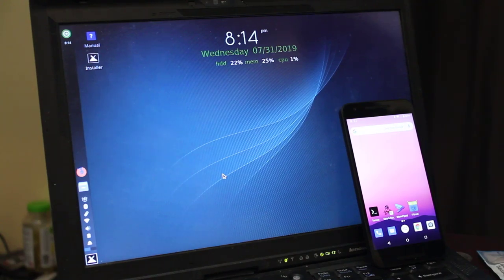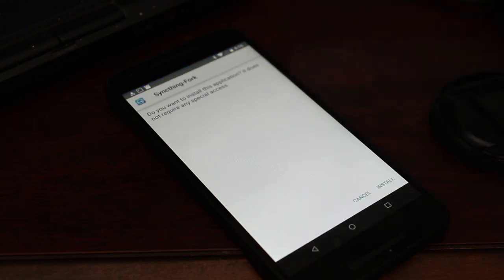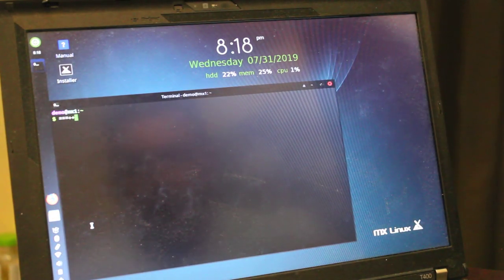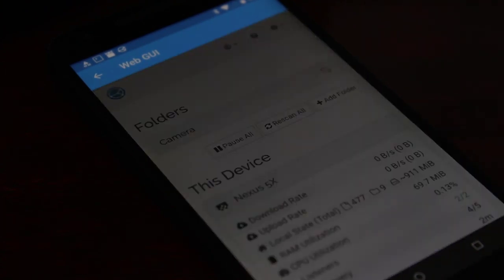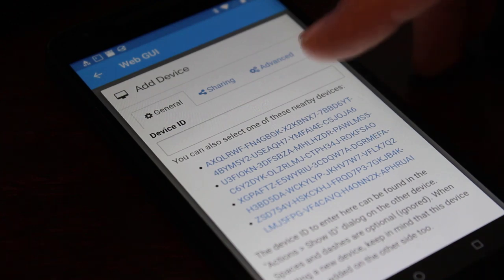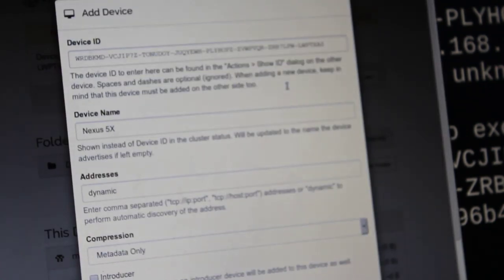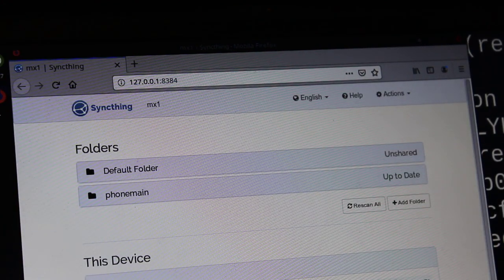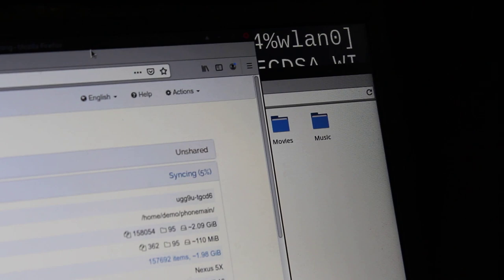Syncing Files with Syncthing from Desktop Linux to Android